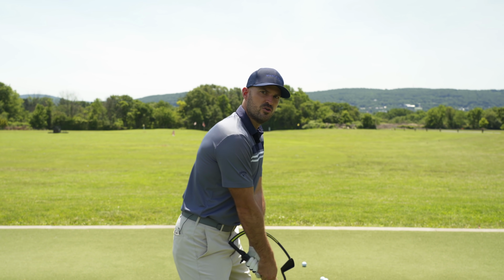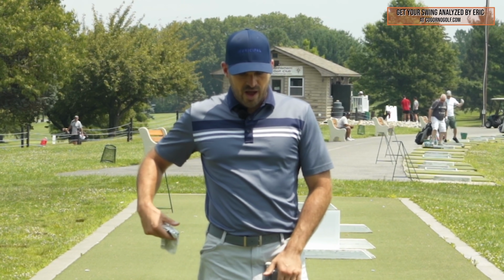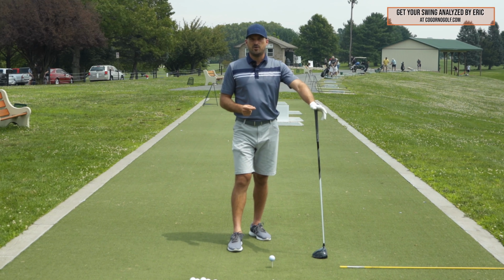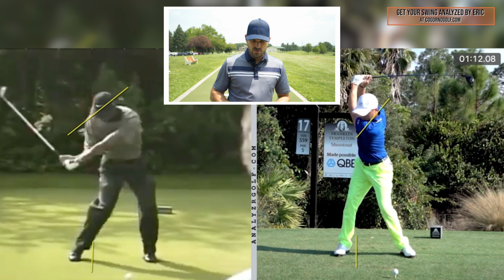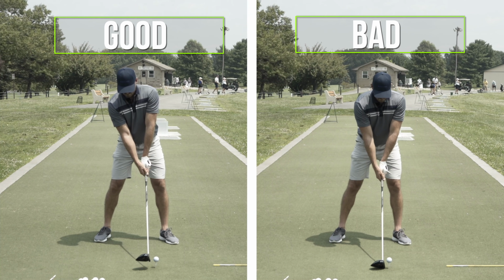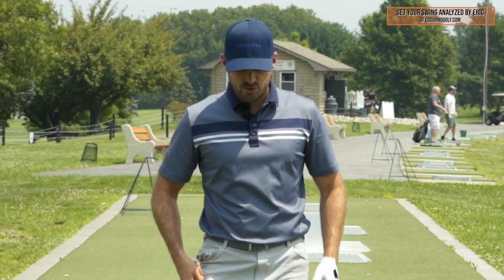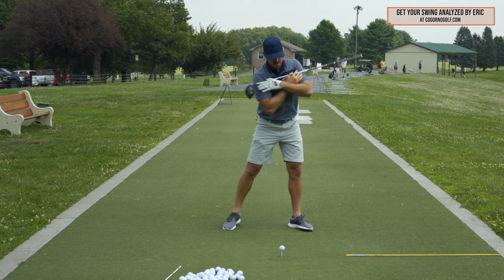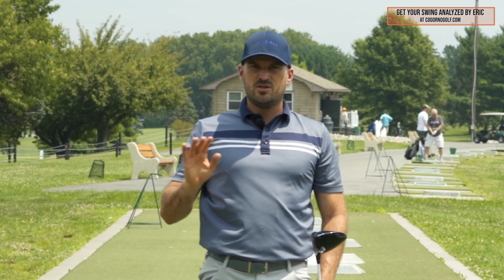Struggling With Driver?? WATCH THIS !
**Want to improve faster? Get golf swing feedback and coaching from Eric

-Pinned Golf Rangefinder - COGORNO to get $25 off!
-Eric Cogorno Master Classes - Free for members of cogornogolf.com

1) Used it personally. (which will be the case the vast majority of the time)

2) Thoroughly researched it and got first-hand user feedback from other professionals I trust and that have used the product/service.